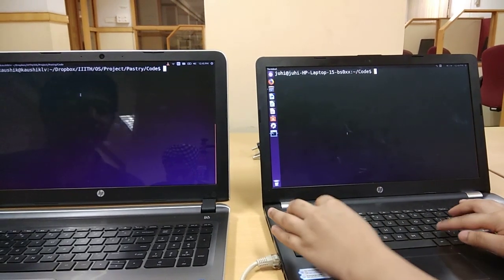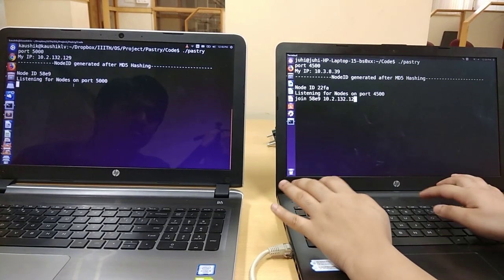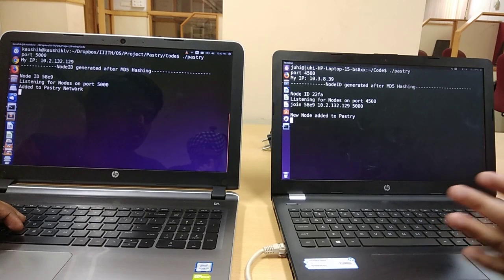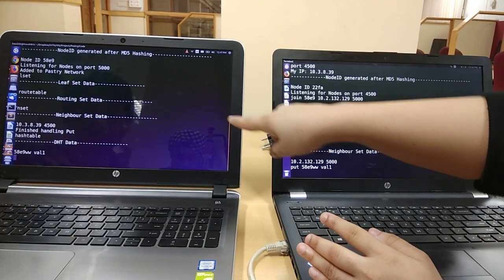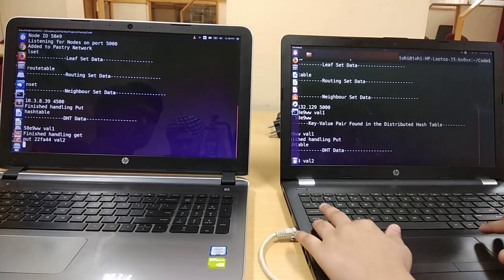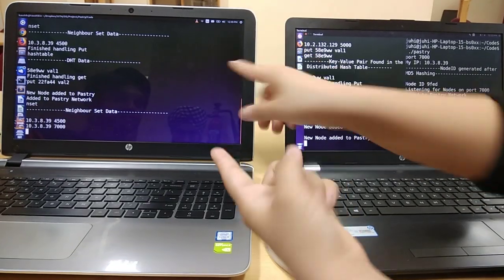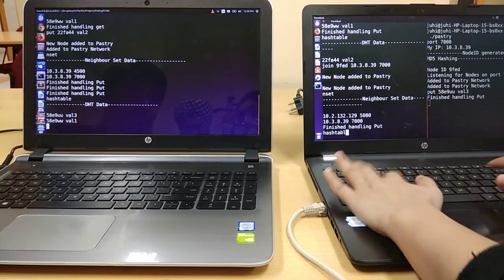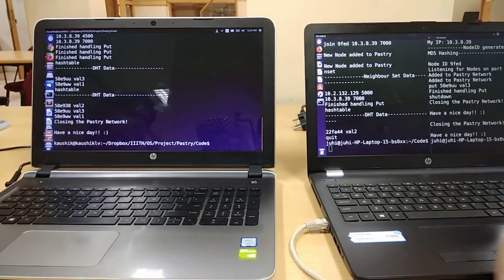PASTRY DHT Working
Pastry is a structured type of an overlay network, structured in the
sense that it imposes particular structures on the overlay networks. The structuring is necessary to achieve efficient resource search in such large scale distributed storage networks. The structure imposed by Pastry is that of Distributed Hash Tables. Like any other structured P2P overlay, Pastry maintains a structure to accommodate the participating nodes and their corresponding routing data, aside to the routing algorithm to be followed by the nodes to enable communication. Also maintained is a structured format of join/leave mechanism that ensures fault tolerance and enables self-organisation.